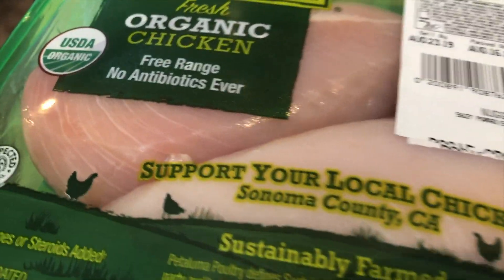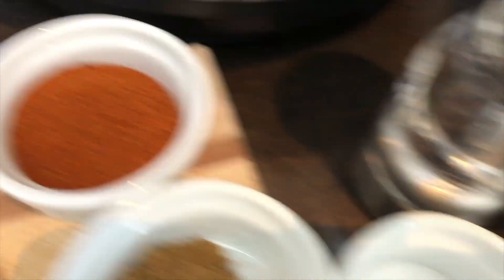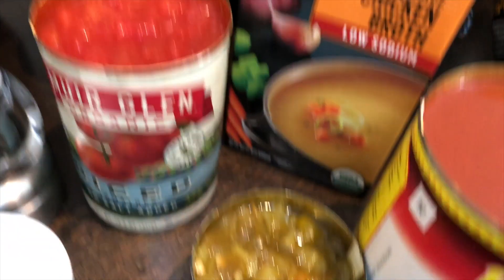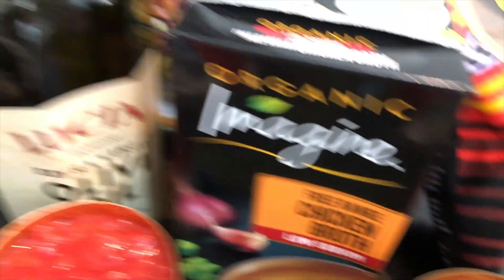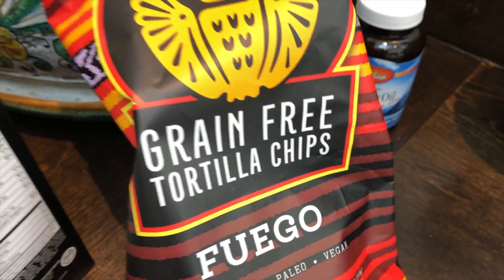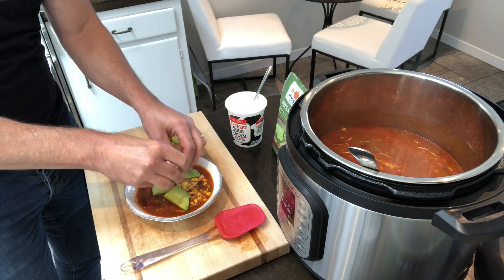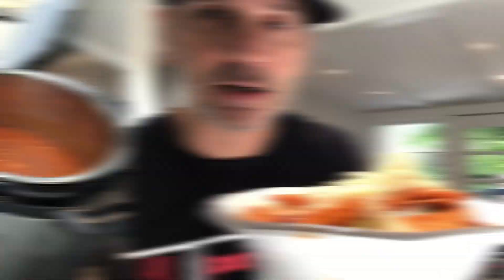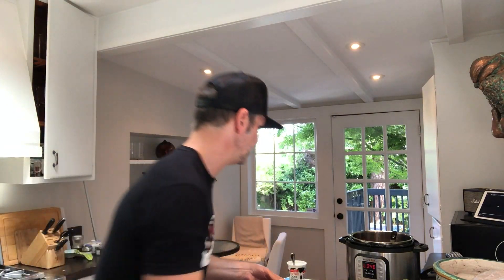Instant Pot - Chicken Tortilla Soup | Dads That Cook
This chicken tortilla soup is just spicy enough to keep you coming back for more. The flavors are tremendous, plus cooking it in an Instant Pot makes it SUPER EASY! This is your new Go To!